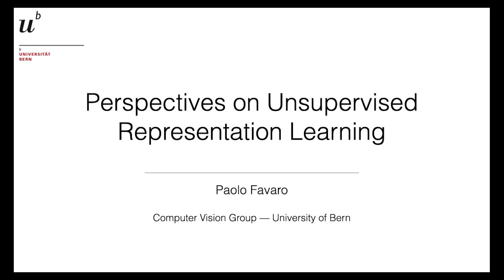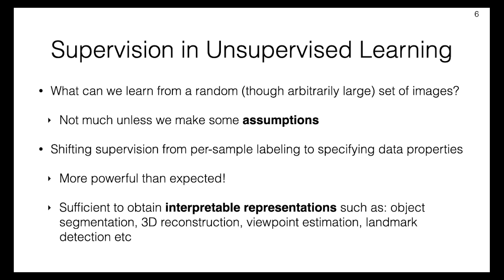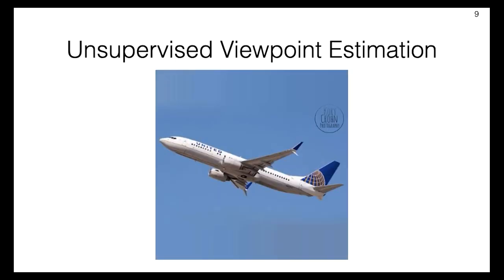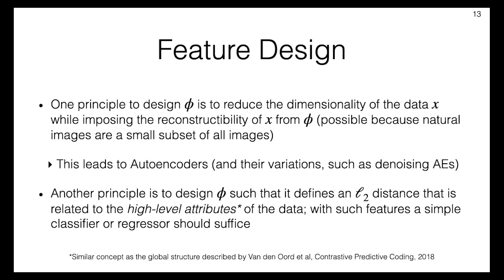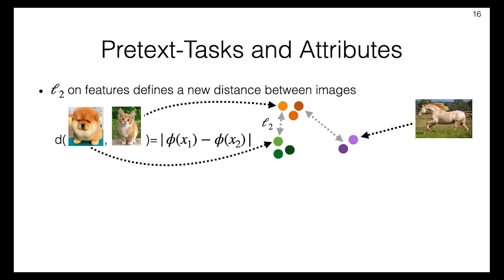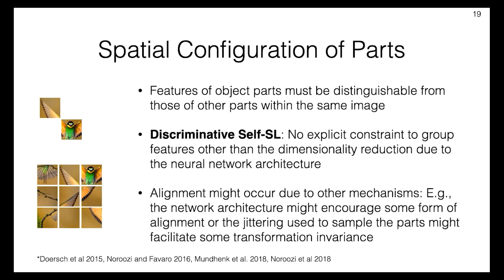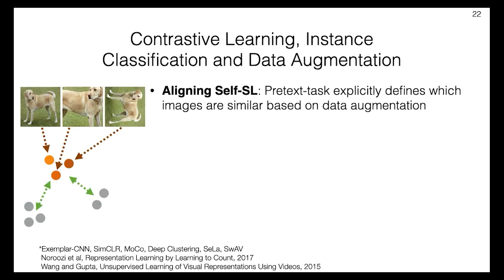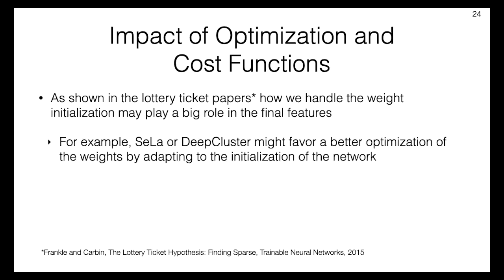Perspectives on Unsupervised Representation Learning - Paolo Favaro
Self-Supervised Learning - What is Next?
Workshop at ECCV 2020, August 28th

Talk 2
Paolo Favaro
Perspectives on Unsupervised Representation Learning
Session hosted by Yuki Asano & Christian Rupprecht